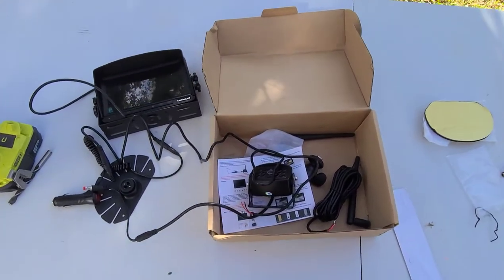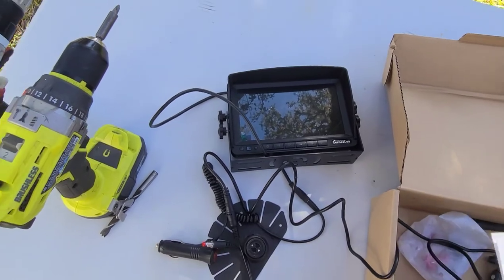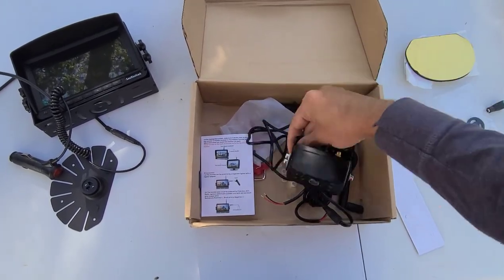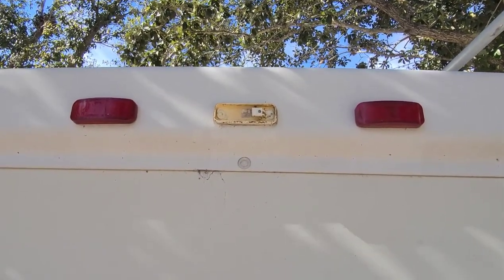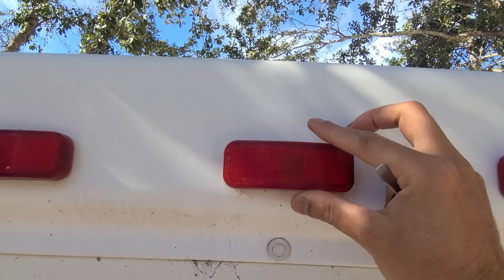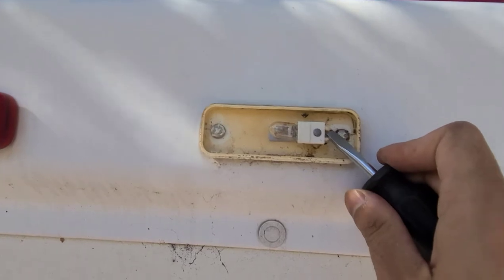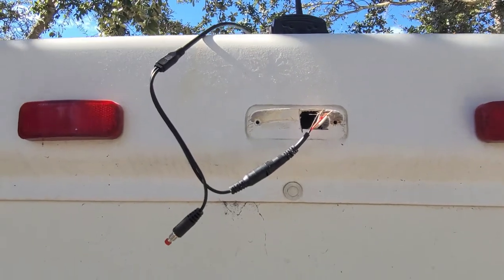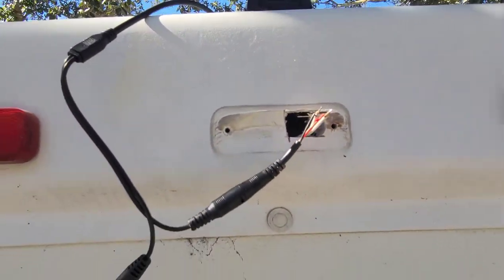DIY How to install a wireless backup camera to an RV MOTORHOME TRAILER.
How to install a wireless backup camera to an RV MOTORHOME TRAILER.  LeeKooLuu  HD Wireless Backup Camera

2000 Winnebago Winnie Minnie 31c

Camera link: